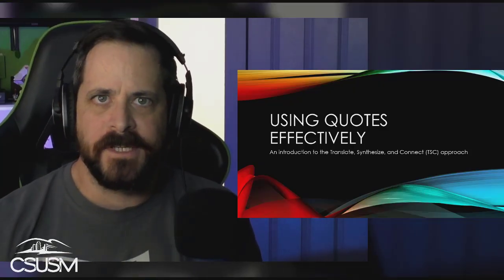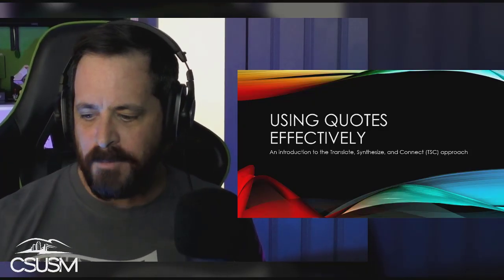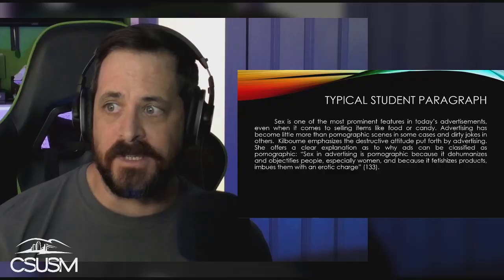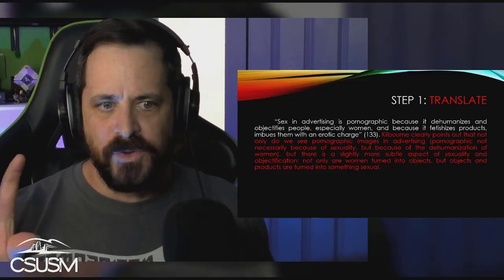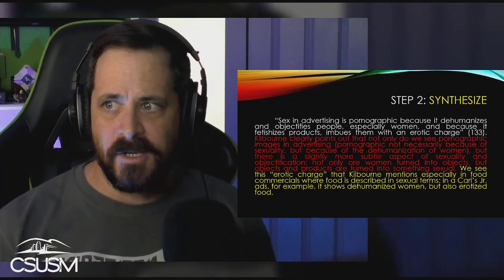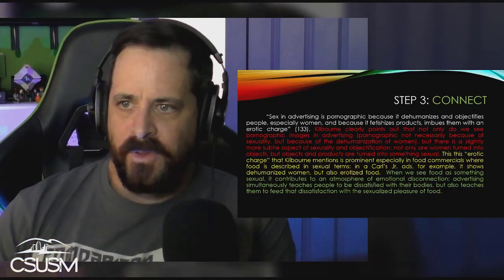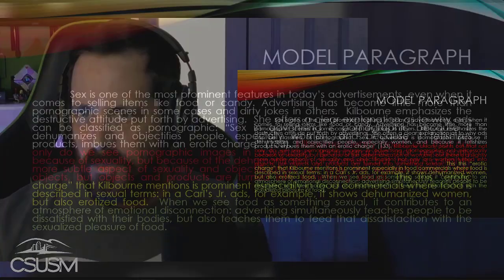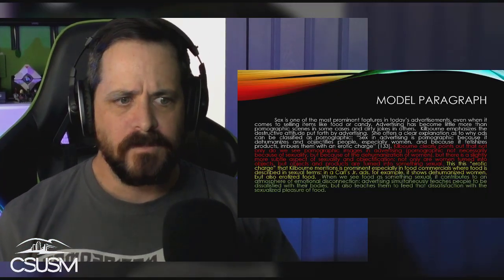Introduction to the TSC Method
This video introduces students to the TSC method for further developing effective argumentative paragraphs.  By using Translate, Synthesize, and Connect (TSC), students will be able to move beyond surface level observations about texts and present a complete argument.